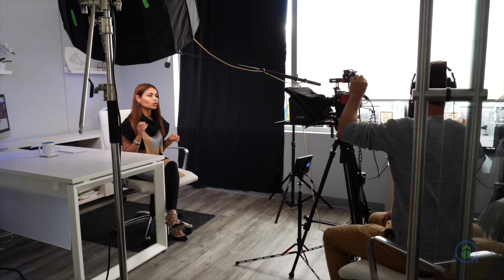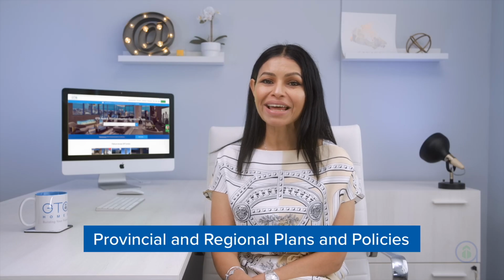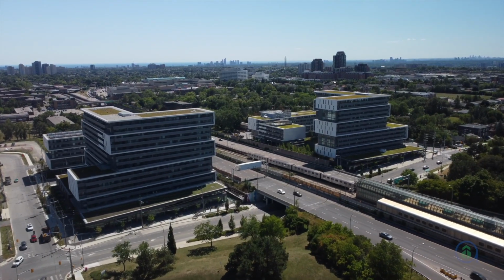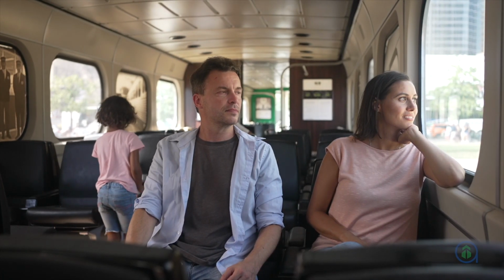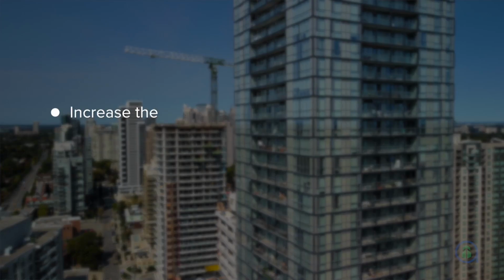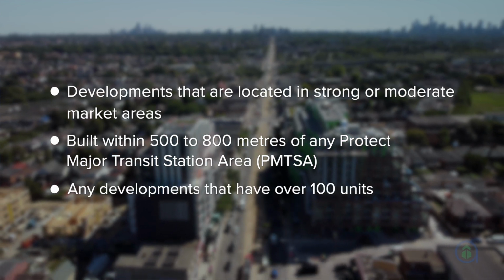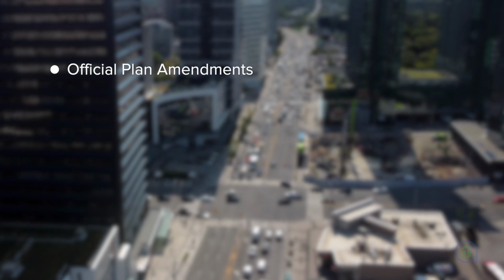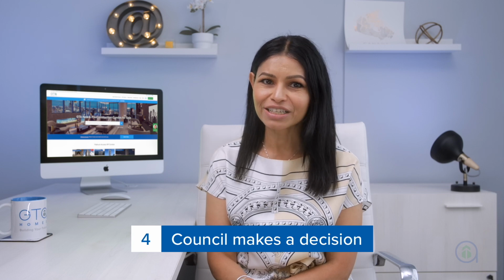How Do Condo Buildings Get Developed?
Southern Ontario is one of the fastest-growing regions in the nation, and this is due to the release of the Places to Grow Act in 2006. But it takes much more than a broad growth plan for a building to appear. Before a condominium is built, it goes through an in-depth review by the municipality, including city staff, city council and public agencies. The city will also usually ask for feedback from residents throughout the planning process.

If you ever wondered how buildings get developed and the planning that goes into it, we're going to explain what it takes to build world-class cities in Southern Ontario before shovels even hit the ground.

To learn more about the process of how buildings get developed,